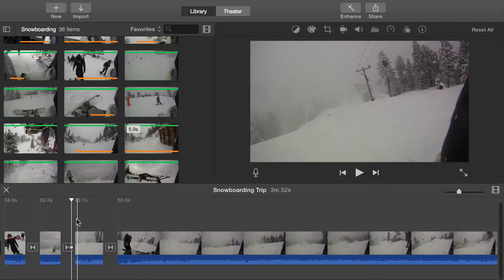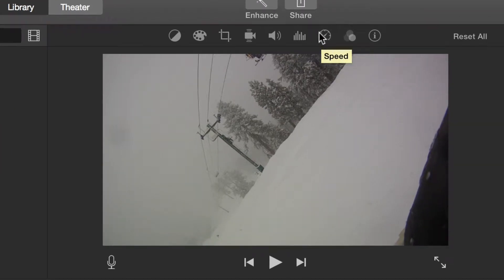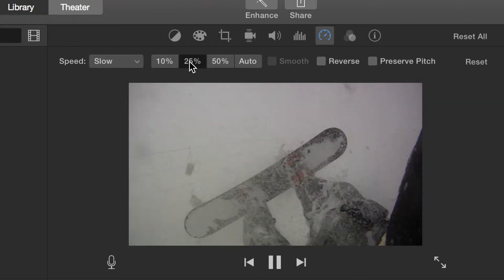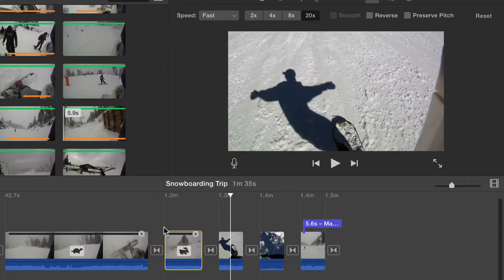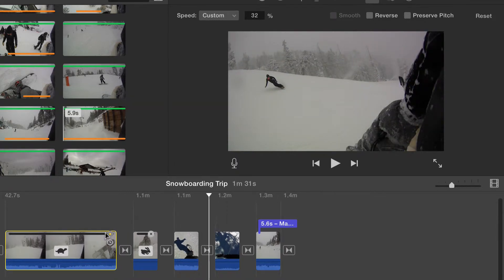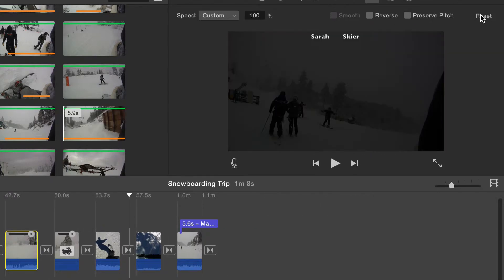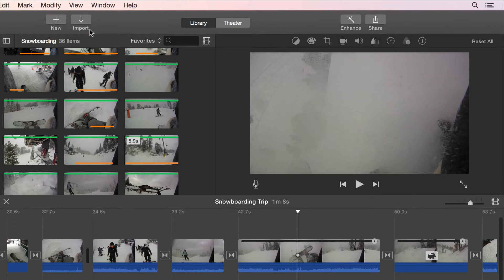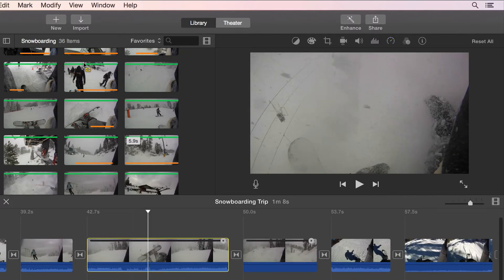iMovie: Speed Changes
Take control of time by adjusting the playback speed of a clip.